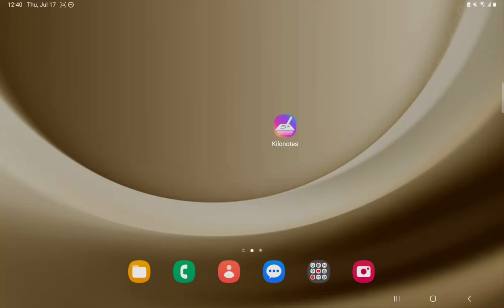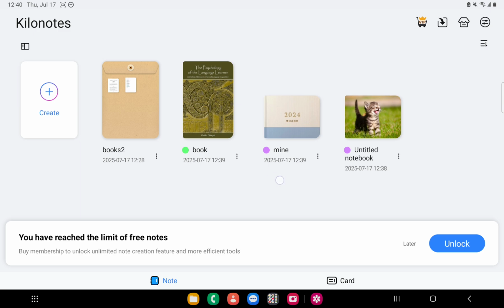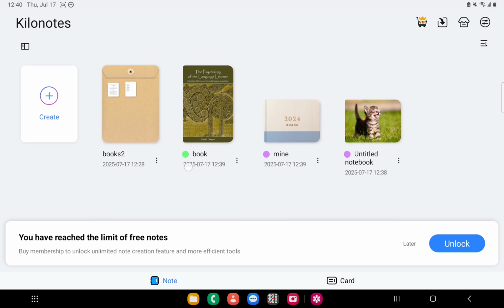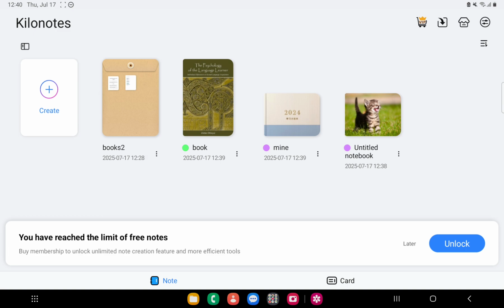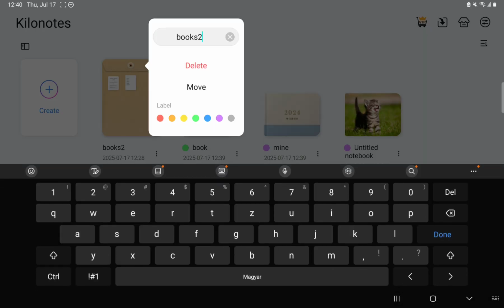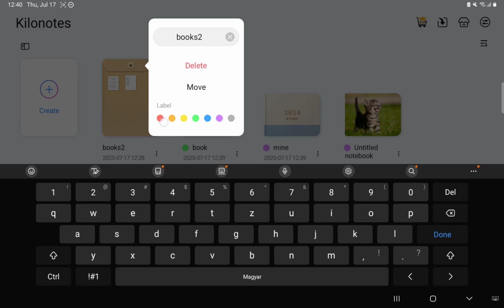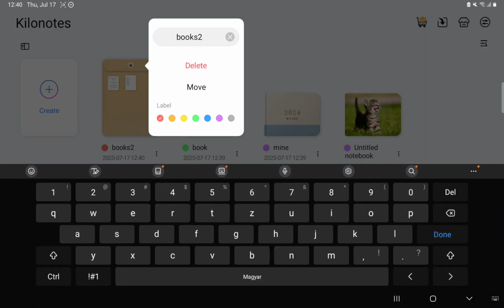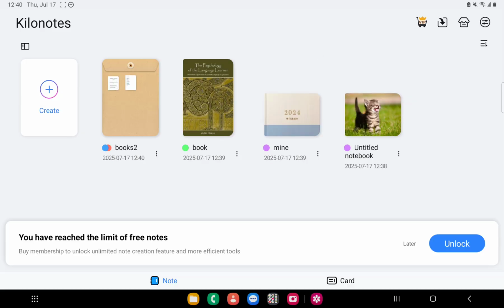How to Label Documents in Kilonotes (Organize Like a Pro!)